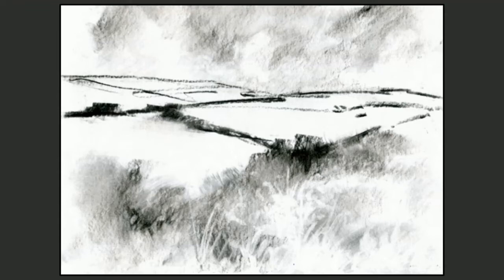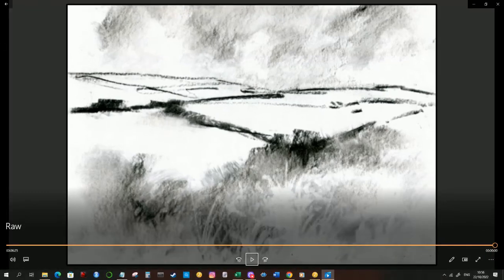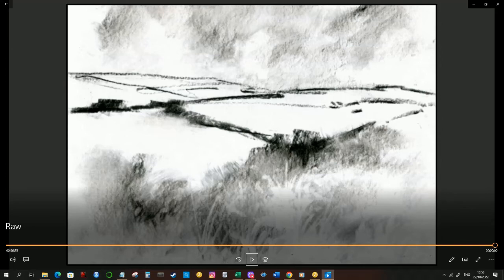Charcoal drawing tutorial, part 2 - developing a style